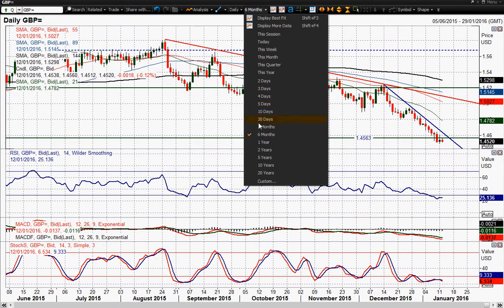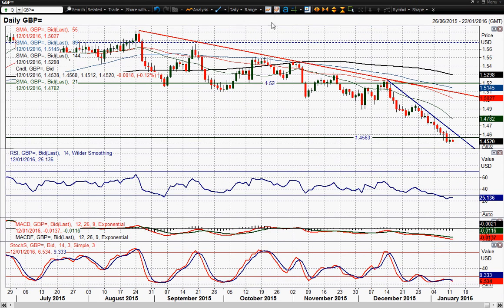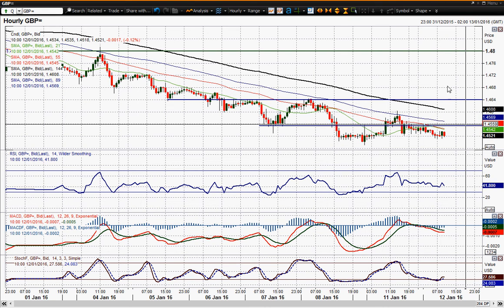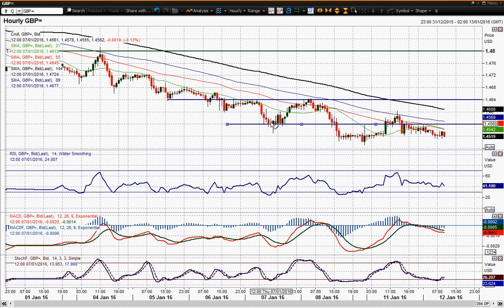GBP/USD 12/01/2016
Is sterling in the process of building a recovery?